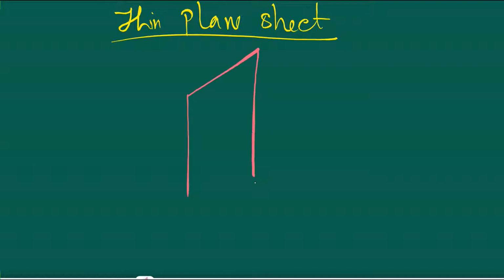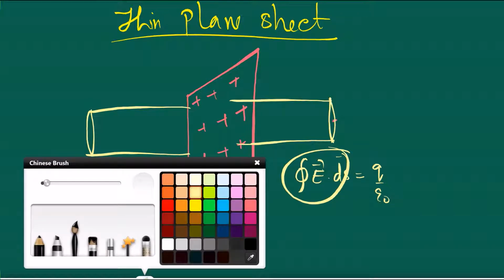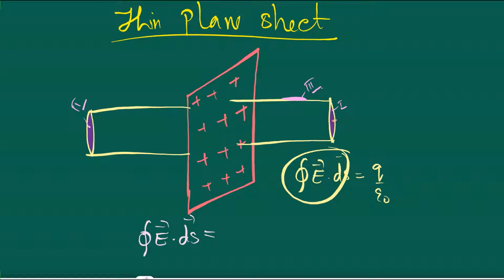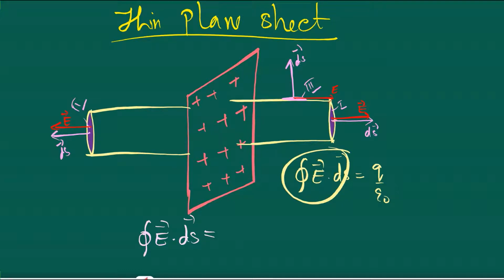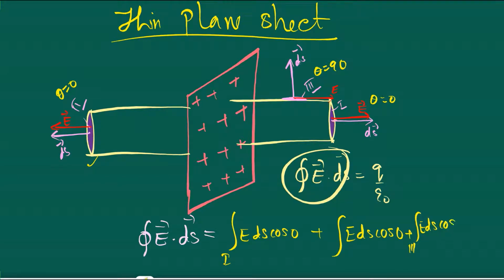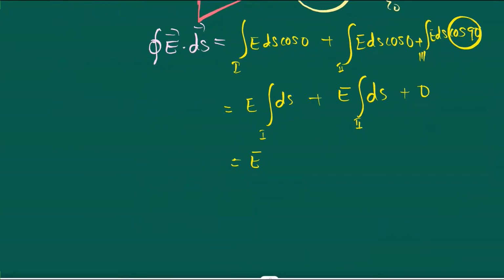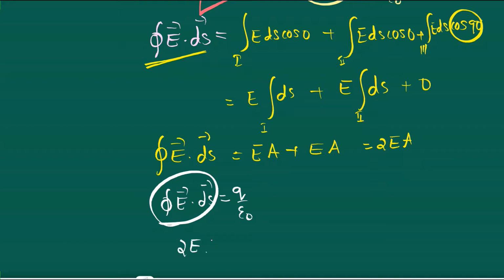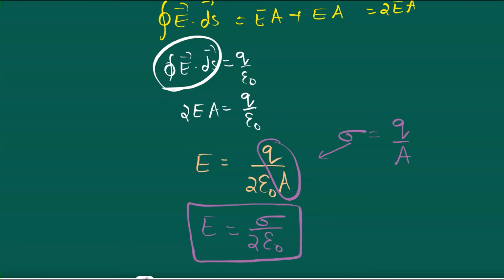Gauss's Theorem Application - Uniformly charged plane sheet